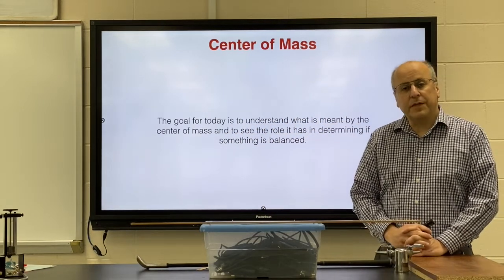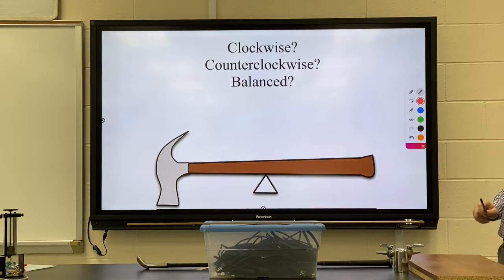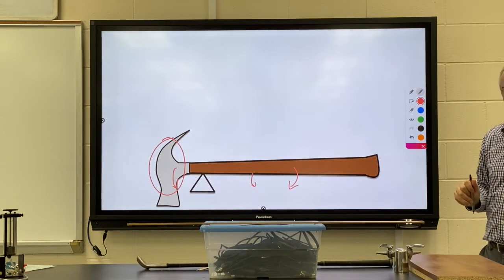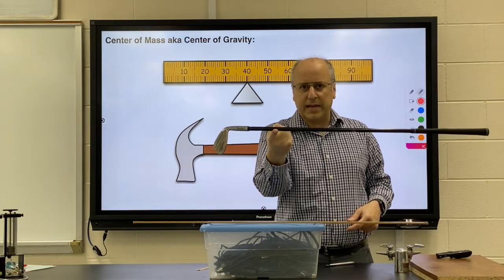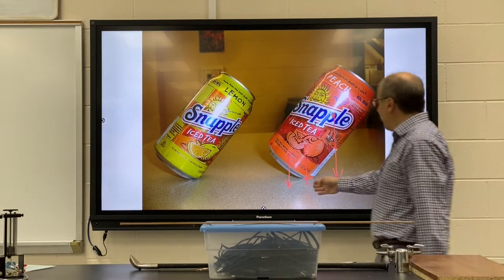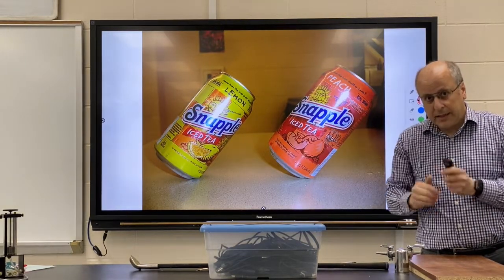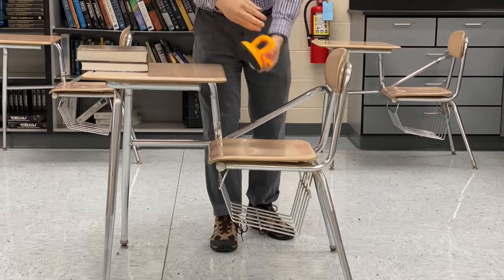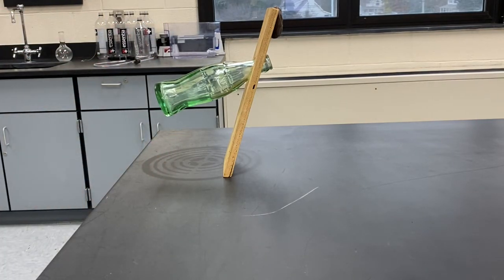Center of Mass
Center of Mass Notes